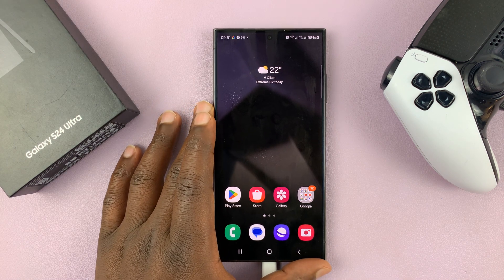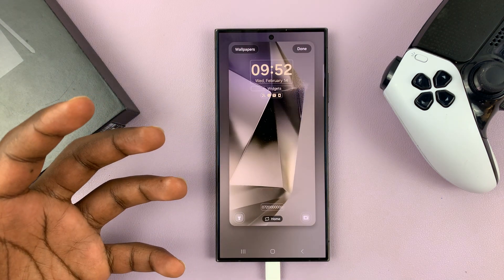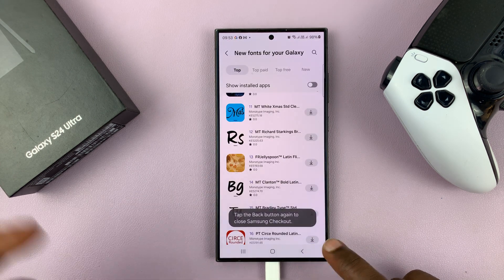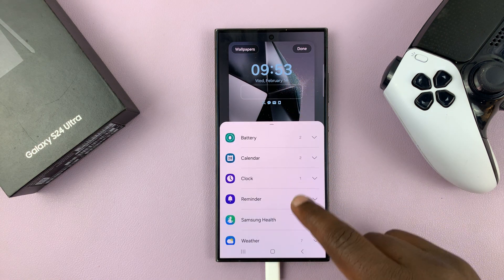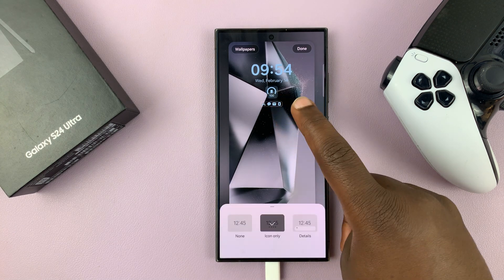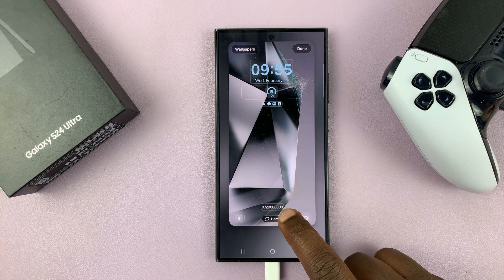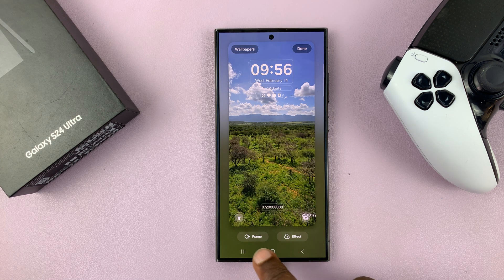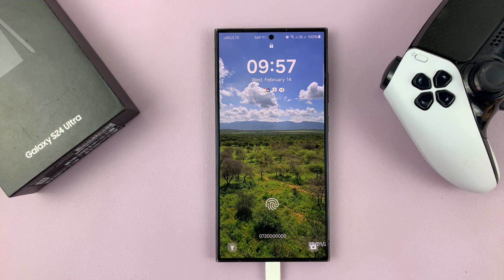Samsung Galaxy S24 / S24 Ultra: NEW Lock Screen Features Explained | One UI 6.1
In this video, we delve into the latest lock screen features introduced in the Samsung Galaxy S24, S24+ and S24 Ultra, running on the cutting-edge One UI 6.1 interface.

From enhanced security measures to convenient customization options, these new features are designed to elevate your smartphone experience to the next level.

Join us as we unravel the mysteries behind the revamped lock screen functionalities, providing you with a comprehensive understanding of how to make the most out of your device. Whether you're a seasoned Galaxy user or just unboxing your brand-new S24 series device, this video is your ultimate guide to mastering the lock screen features like a pro.

NEW Lock Screen Features Explained On Samsung Galaxy S24 / S24 Ultra:
One UI 6.1 On Samsung Galaxy S24 / S24 Ultra:

To access the lock screen features, tap to wake your screen. Long press on the lock screen to prompt your preferred verification method. Next, enter the PIN, Password, Patter or Fingerprint. Once unlocked, you will be ushered to the lock screen editor.

Here are the features you will find:

1. Wallpapers: Tap on this option to select from an array of normal wallpapers, gallery wallpapers and most excitingly, S24 exclusive interactive wallpapers. Interactive wallpapers are animated and perform the animation once you unlock the screen.

2. Clock Style: Tap on the clock to customize the font style, clock style and color. You even have the option to download more font styles. Also, whatever style you choose will be displayed on the Always On Display.

3. Widgets: Just like on the iPhone, there's now a widgets section. You have the option to add up to 3 lock screen widgets. Similar to the clock style, these widgets will also appear on the Always On Display.

To remove the widgets, simply tap on the "-" icon that appears next to the widgets.

4. Notification Icons: This sections allows you to choose whether to show no icons, icons only or details. This depends on what you prefer.

5. This is so that you can be contacted when you lose your phone.

5. Lock Screen Shortcuts: At the bottom corners of the lock screen editor, there should be shortcut icons. Tap on either of these to select the shortcut you'd like on your lock screen for quicker access to it.

6. Tap on it to switch between the lock screen and home screen wallpapers.

7. Frames and Effects: Under "Wallpapers", you can select the Gallery option to set a custom lock screen wallpaper. Once you select the wallpaper you want to set, you should see two options at the bottom of the screen. Choose "Frame" or "Effect", depending on what you prefer.

Frames: select a frame for your wallpaper to occupy a particular portion of the screen.

Effects: Slide through to select Original, Grayscale or Colors.

Cell Phone Tripod Adapter